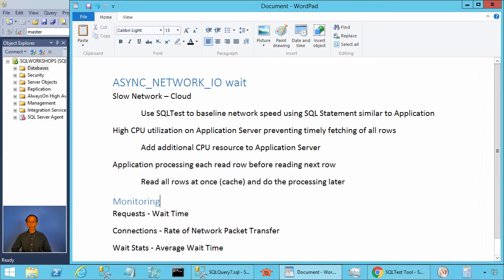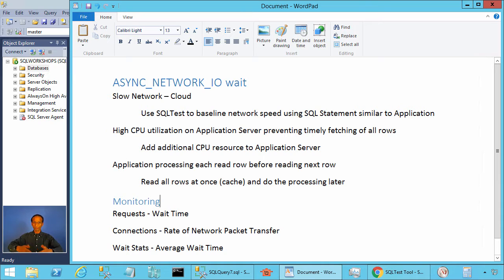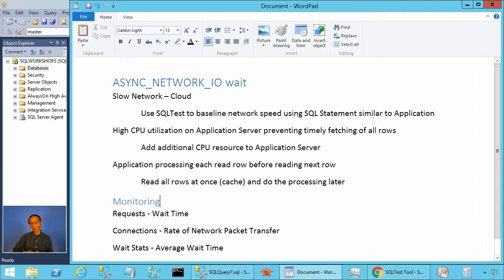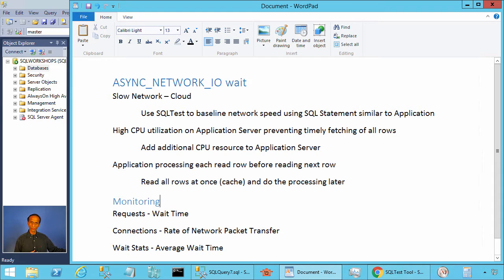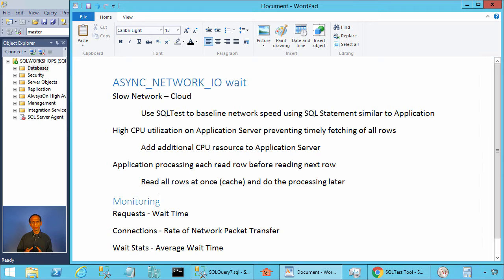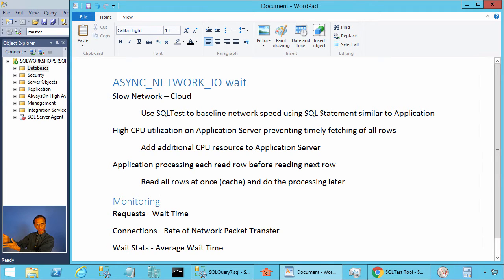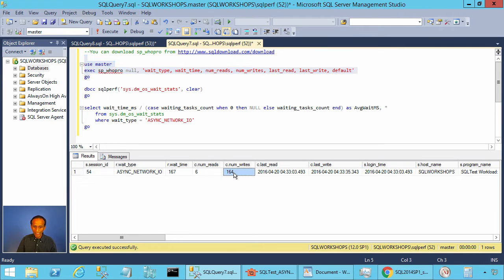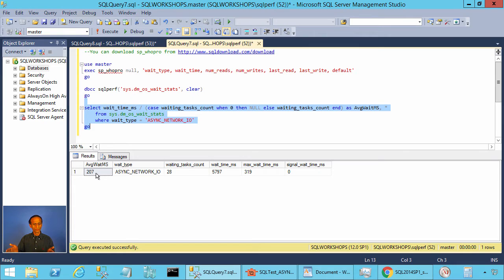Understanding ASYNC_NETWORK_IO Waits in SQL Server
for additional details.